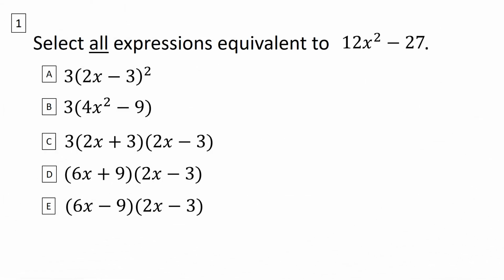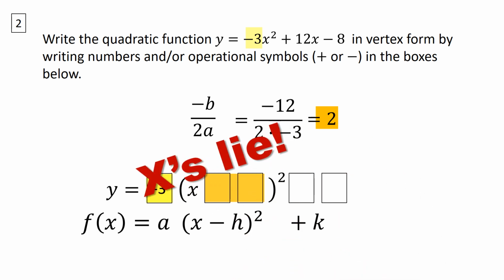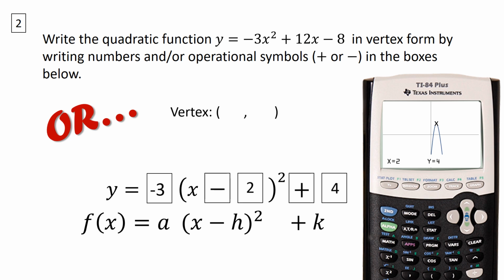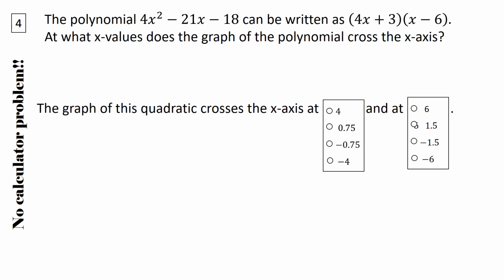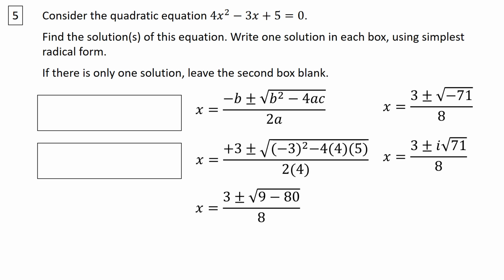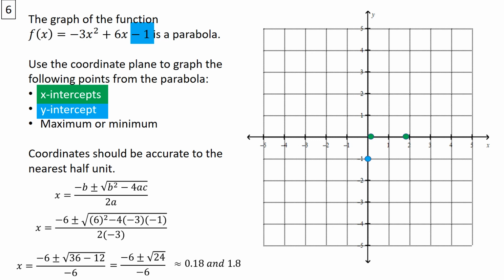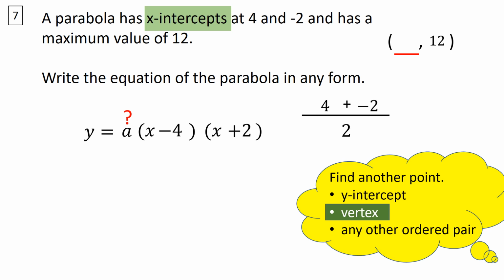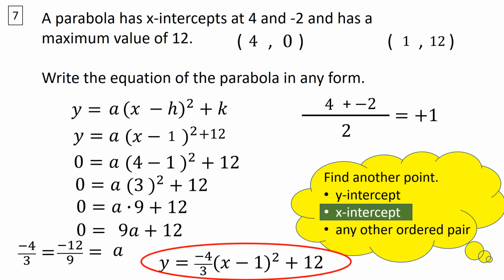Quadratics Review - TN Int Math 2 EoC Prep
Mr. Baker works through the seven problems from his Quadratics end-of-course review worksheet. Includes explanations, animations, and answers.